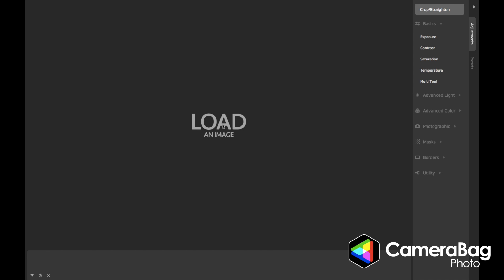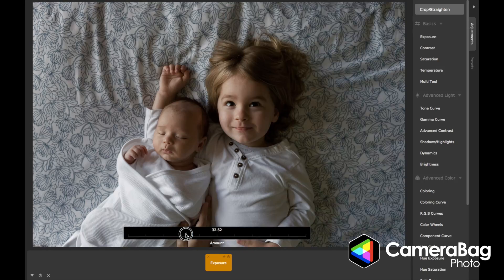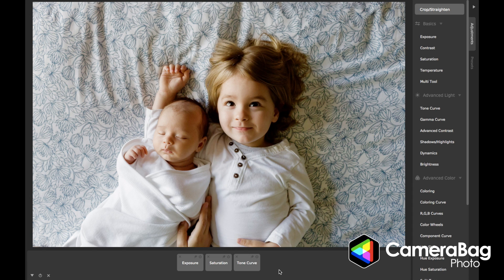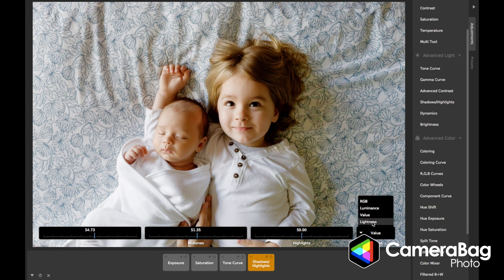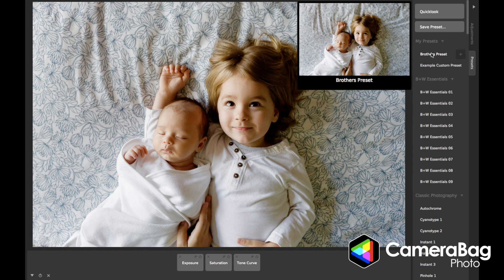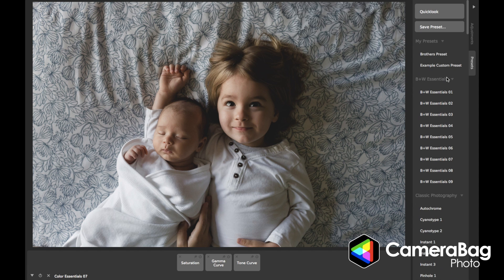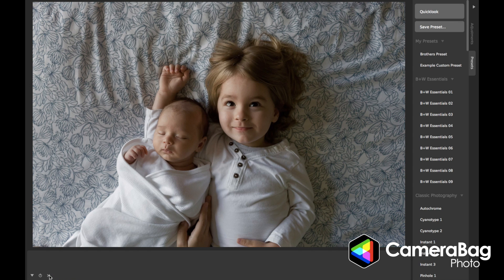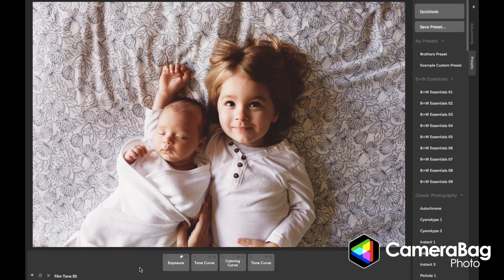CameraBag Photo 5-Minute How To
How to use CameraBag Photo in (almost) 5 minutes.